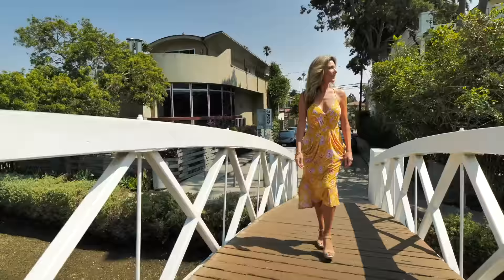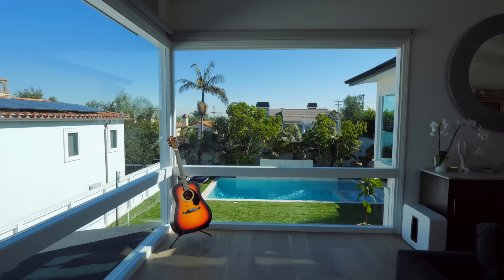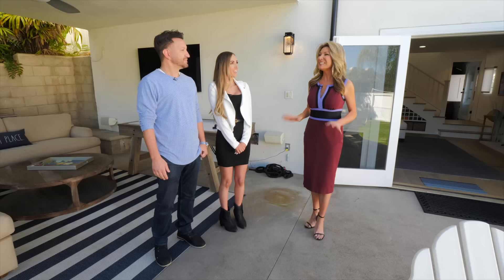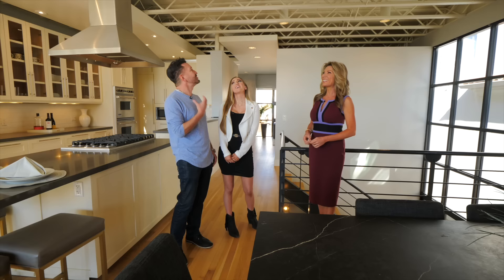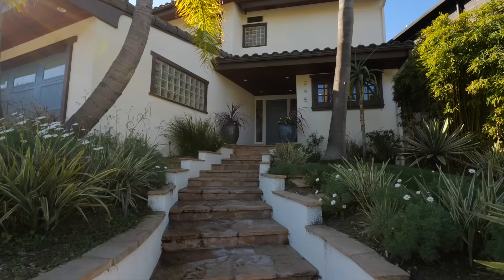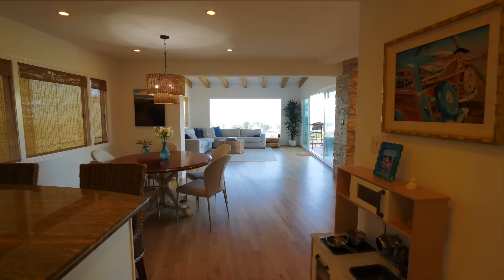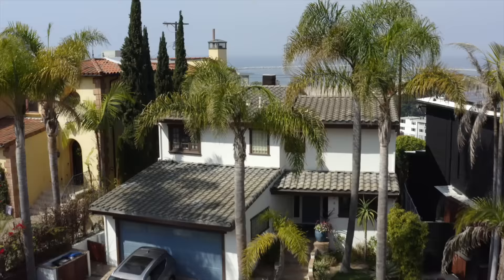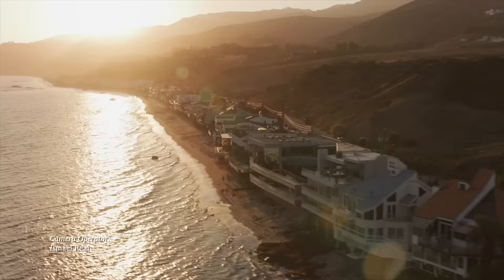Find Me A Beach House | Manhattan Beach